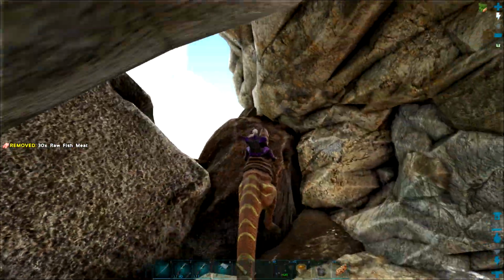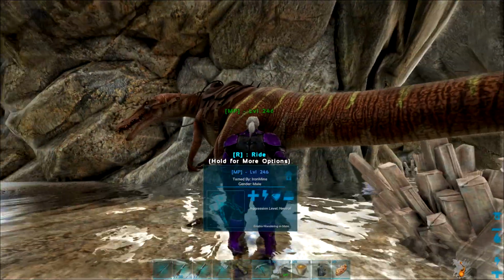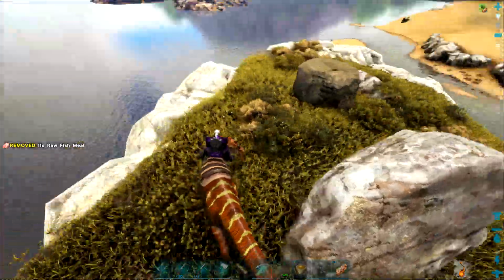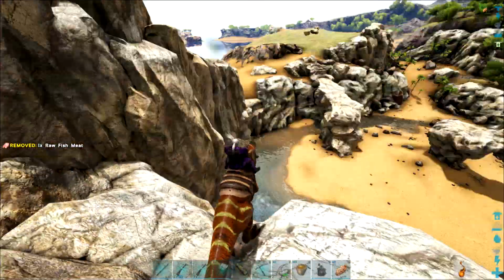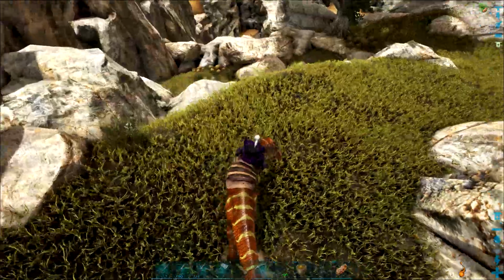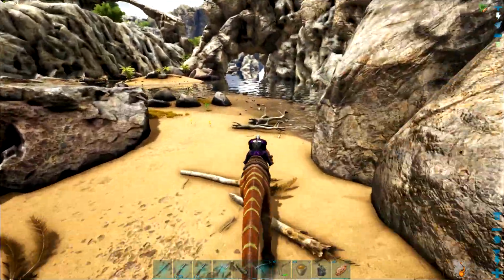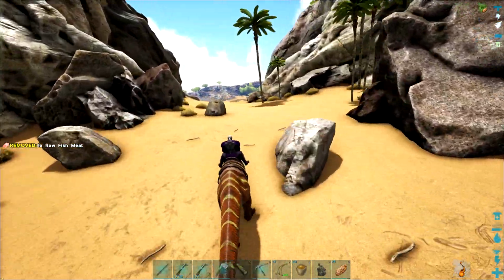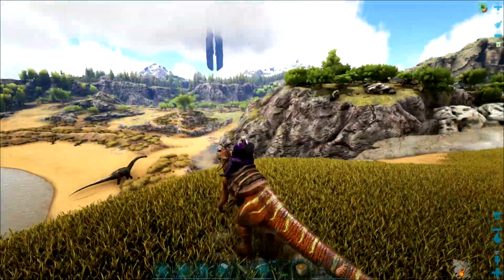Exploring Ragnarok in Game - Ep 33 - The New Southwest Mainland in Update 265 - ARK Map DLC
Part 3 of 5 episodes doing a first-time, no-flyer exploration of the new south west quadrant update of the ARK Ragnarok map dlc with my awesome new baryonyx.

Let's do a let's play where I mount a primarily ground-based exploration of the awesome work in progress and recently officially sponsored Ragnarok modded map in game on BoringLP's server.

My secondary goal is making quick little mini-forts to leave along the way.

Mods:
Structures Plus

Cooling:  Noctua DH-15 Air Cooling

Memory:  32GB G.Skill Flare X DDR4 2400MHz

Graphics:  MSI Gaming X GeForce GTX 1080Ti

Operating System:  Windows 10 Pro 64-bit

Motherboard:  ASUS Prime X370-Pro

                             500 GB Samsung Evo SSD for games
                             500 GB Samsung Evo SSD for recording
                             3x HDD 2, 3, & 6 TB

Mic Amplifier:  Cloudlifter CL-1

Mic Interface:  Focusrite Scarlett 2i2

Mouse:  Anker Wireless Vertical

Headset:  Samson SR850

Monitors:  Dual 24" Acer & ASUS

Case:   Nanoxia Deep Silence Mid Tower